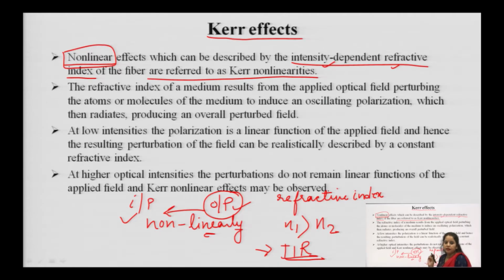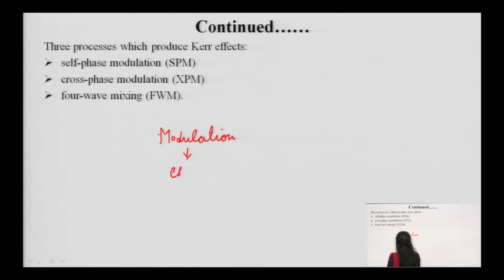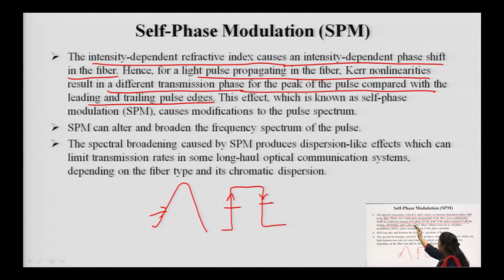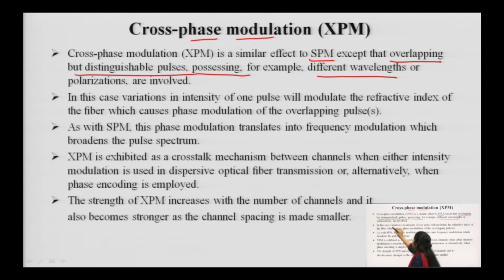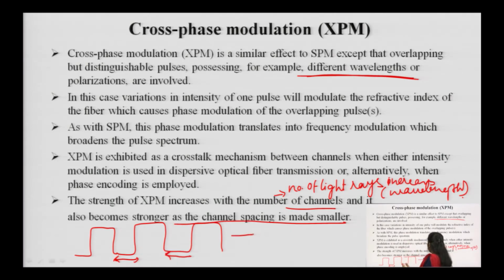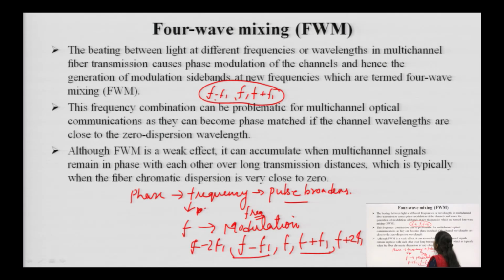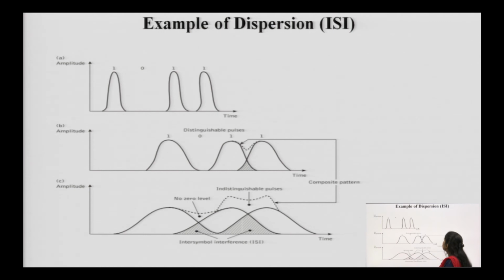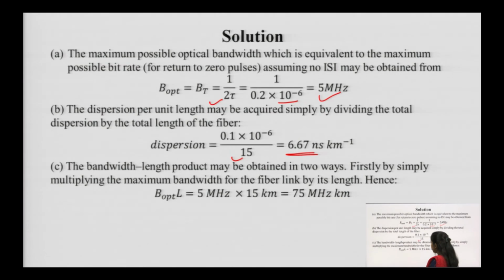| AKTU Digital Education | Optical Communication | Kerr Effects & Introduction of Dispersion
| Optical Communication | Kerr Effects & Introduction of Dispersion